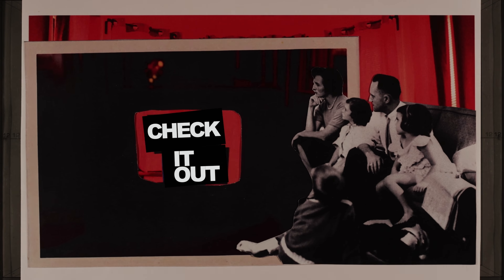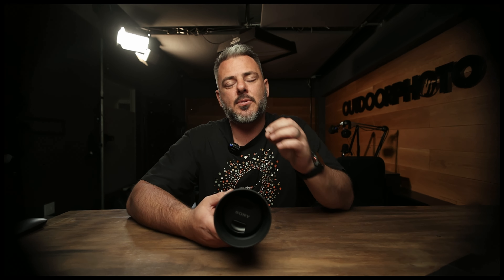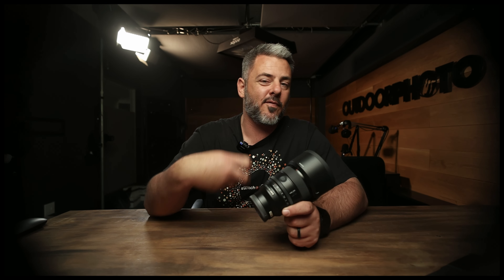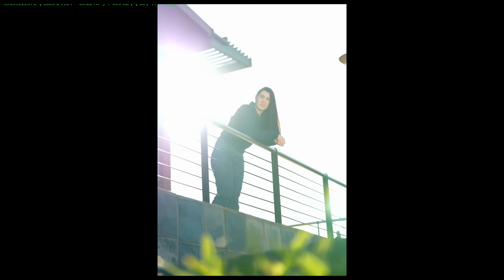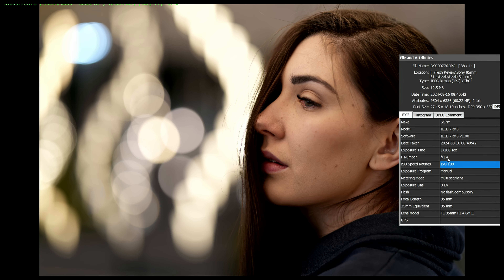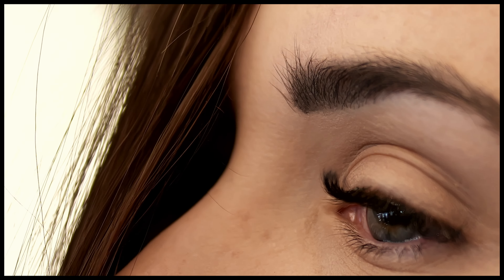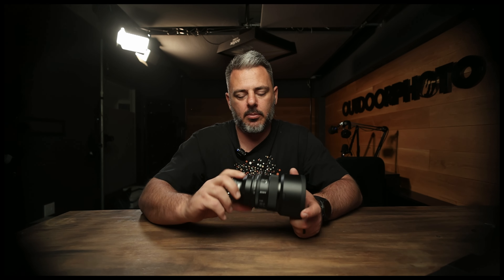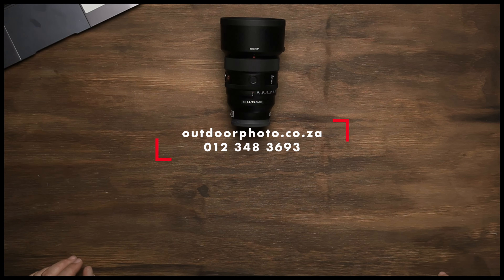Sony FE 85mm f/1.4 GM II Lens Review | Outdoorphoto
Introducing the Sony FE 85mm f/1.4 GM II, Gunther from Outdoorphoto takes it through its paces in this in-depth review. Renowned for its superb sharpness and beautiful bokeh, this lens is a favourite among portrait photographers. Join Gunther as he tests the lens in various real-world settings, from capturing stunning headshots to action shots. You'll see firsthand how the advanced optics and fast f/1.4 aperture excel in low light and produce those dreamy, creamy backgrounds. Whether you're a professional or an enthusiast, Gunther will help you decide if this lens deserves a spot in your kit.